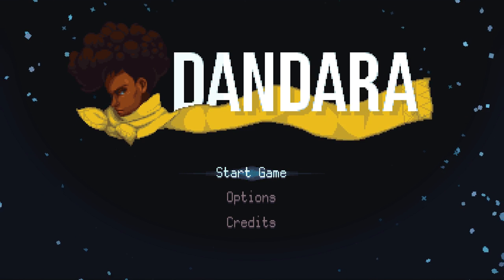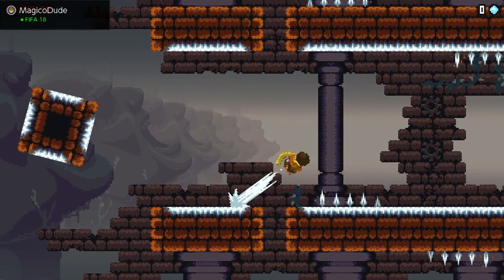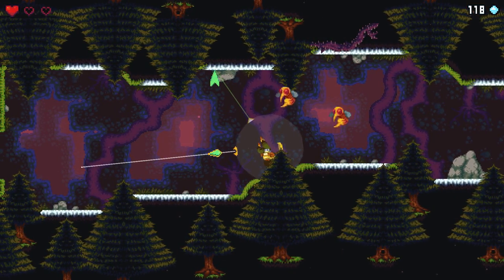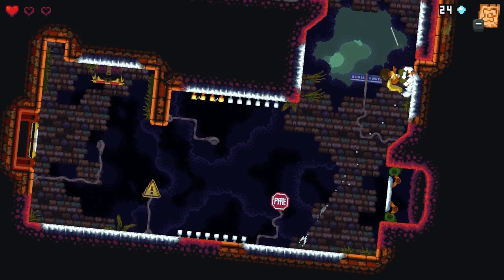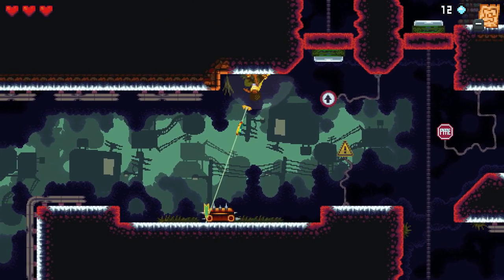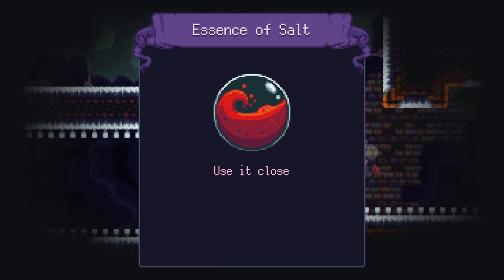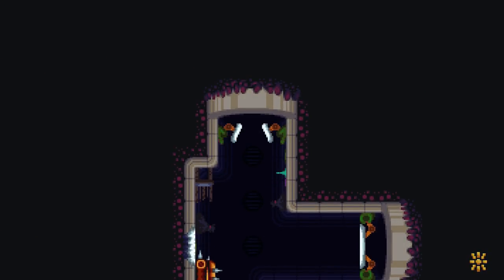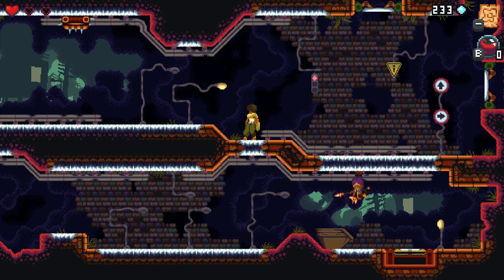Dandara - Nintendo Switch (First Impressions)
This is the first 10-15 minutes of the upcoming game Dandara releasing next week on the Nintendo Switch eshop! What do you think of the game?